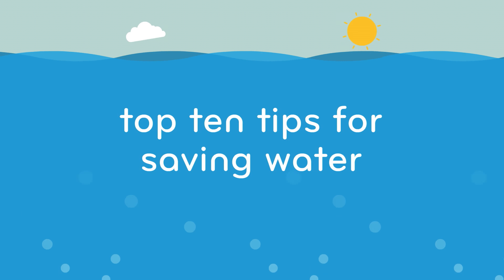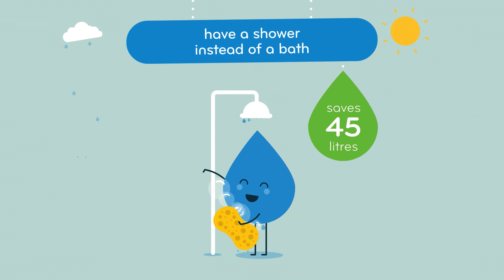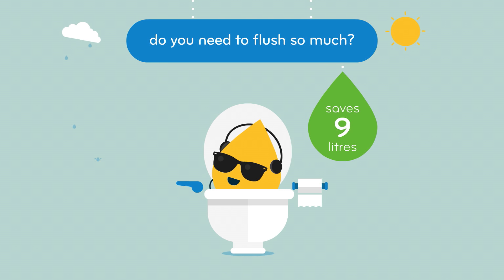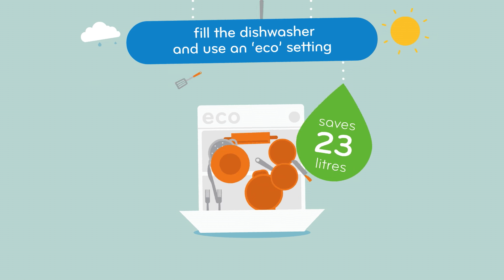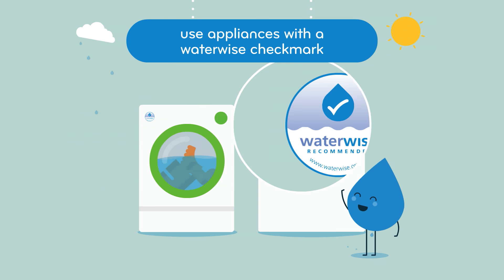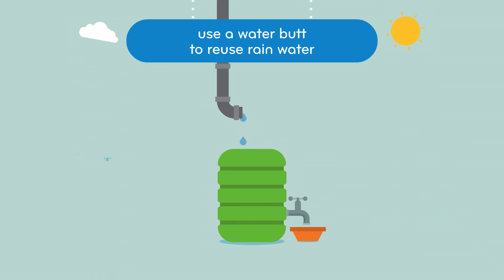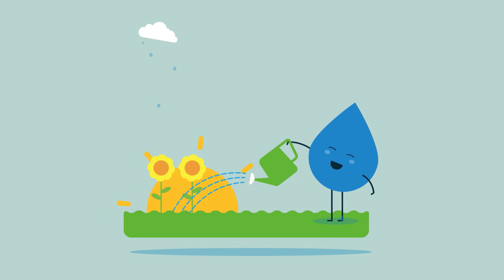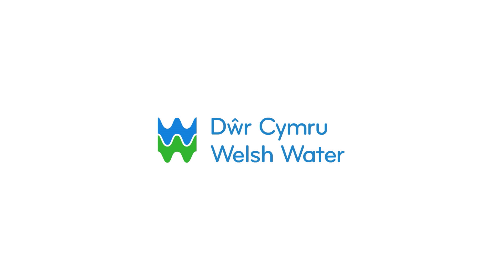Top 10 water saving tips